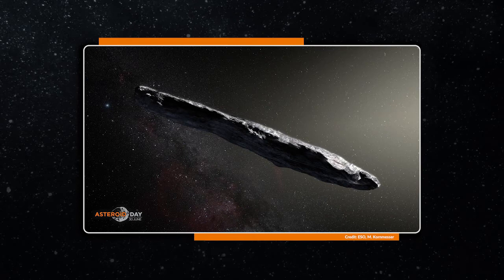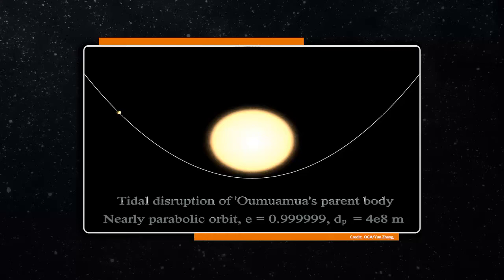Seeing is Believing: The Art of Asteroid Computer Simulations Panel on Asteroid Day LIVE 2020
Host: Alan Boyle - Aerospace and Science Editor for GeekWire
Speakers:
Mark Boslough - Chair, Asteroid Day Expert Panel (ADXP). Physicist, Sandia National Laboratories
Dr. Yun Zhang - Astrophysicist, Côte d’Azur Univ. & Observatory
Dr. Ronal Ballouz - Astrophysicist, Lunar and Planetary Lab, University of Arizona
Daniella DellaGiustina - Planetary Scientist, Lunar and Planetary Lab, University of Arizona

Using cutting edge data visualisation  techniques, this panel will show what happens when asteroids plunge into our atmosphere, or the strange way they can be distorted by the Earth’s gravity when they fly close to our planet.

From the Seeing is Believing's blog post about the panel (also available here)